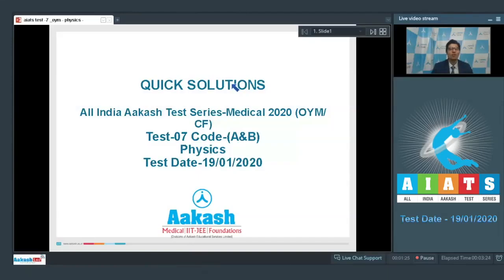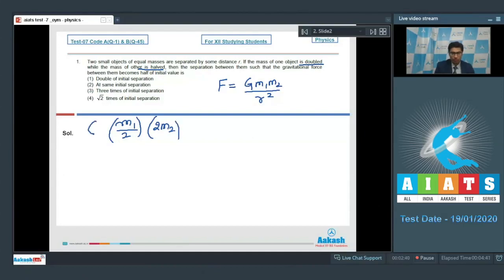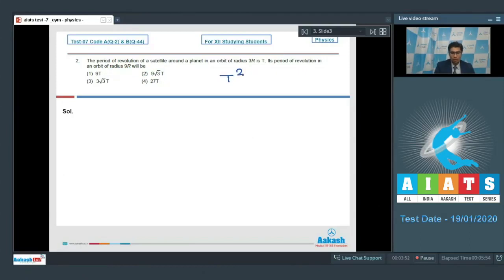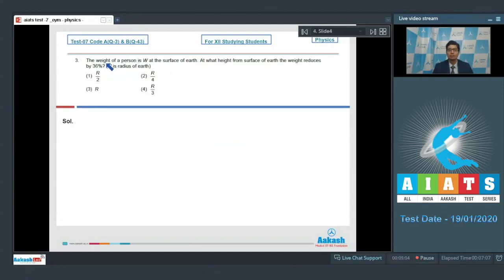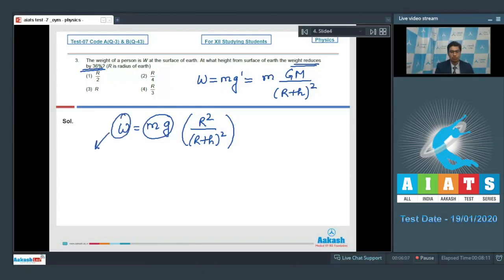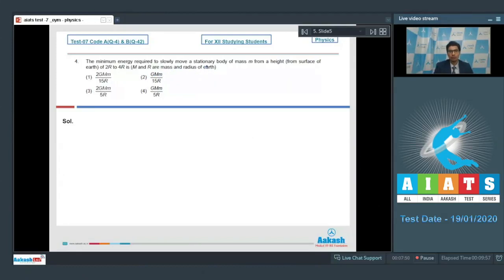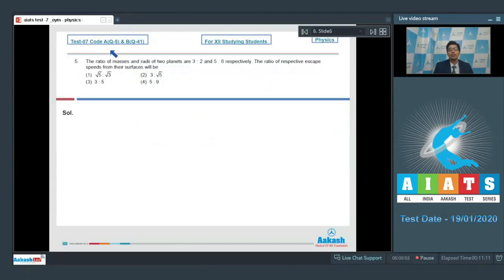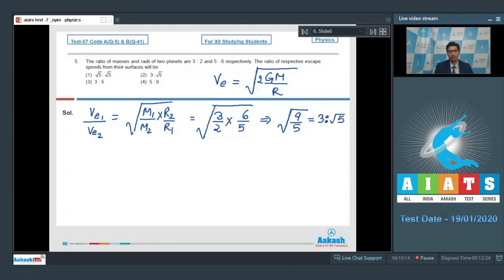AIATS TEST 07 Code A&B For XII Studying Students PHYSICS MEDICAL 2020OYMCF Q01 to 05